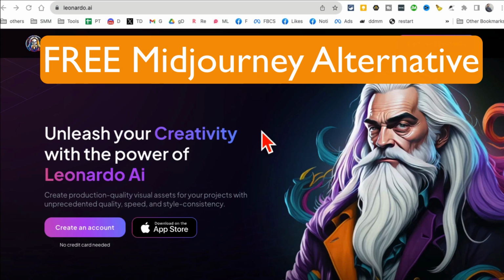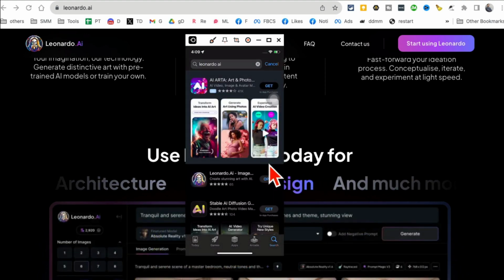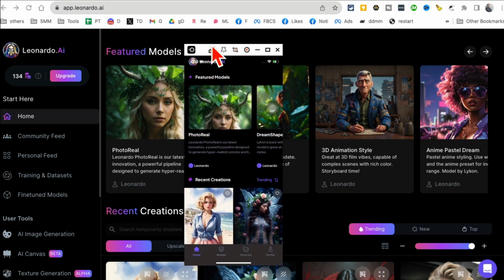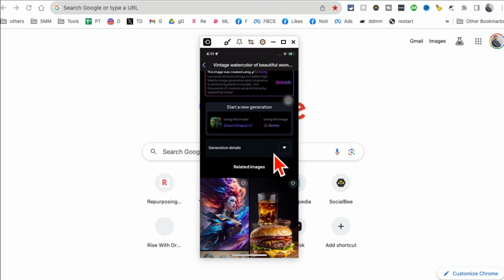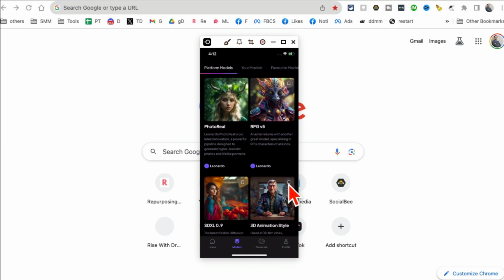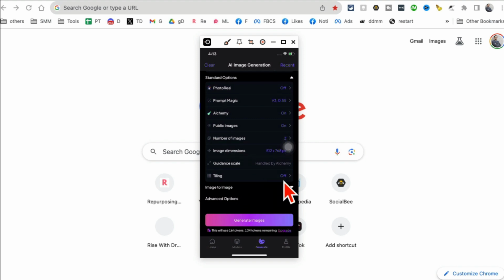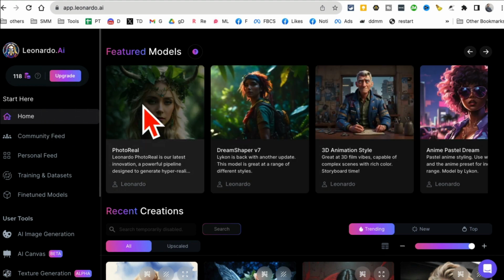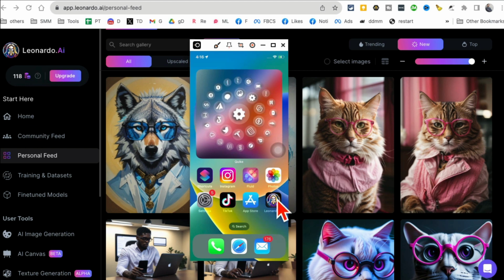Use This FREE MidJourney Alternative On Mobile! (Leonardo AI iPhone App)